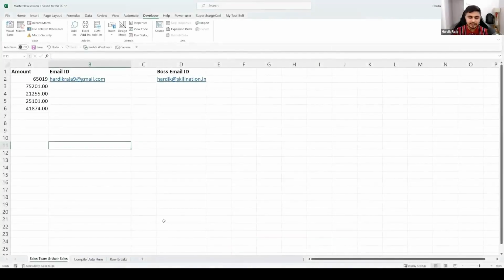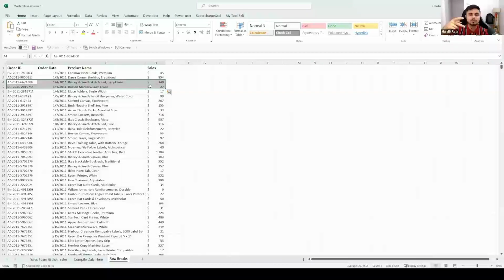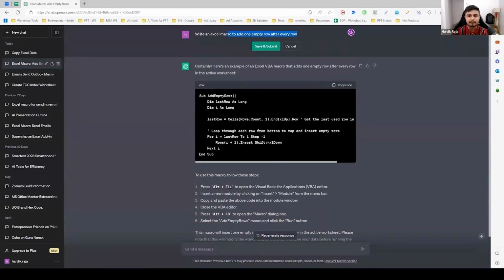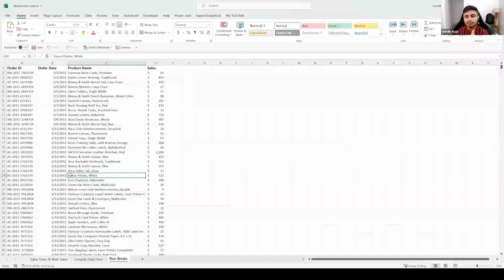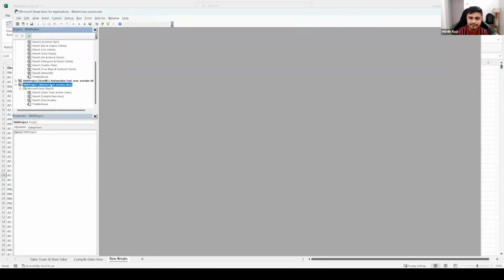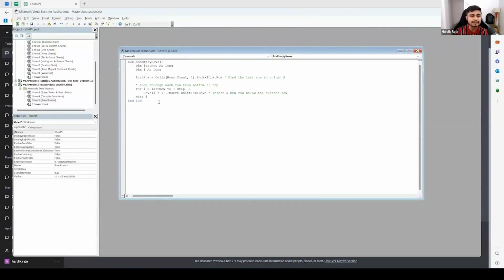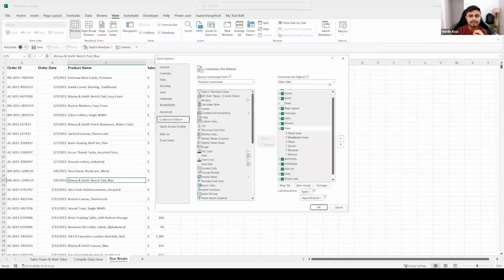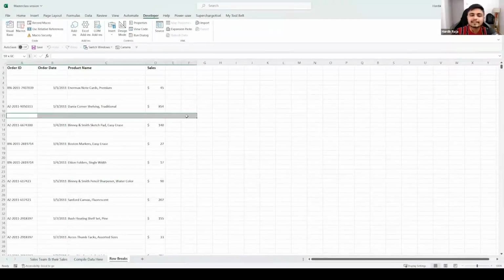Create Macros To Automate Your Work using AI – Part 1